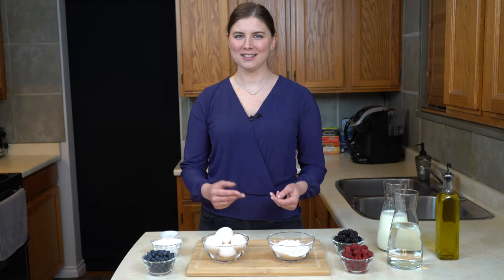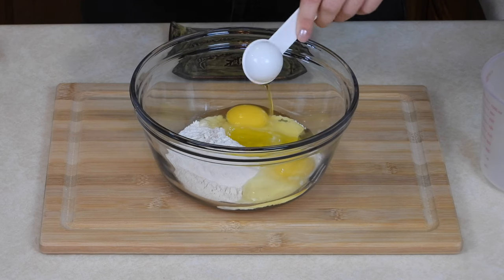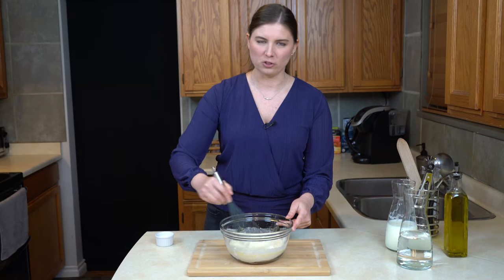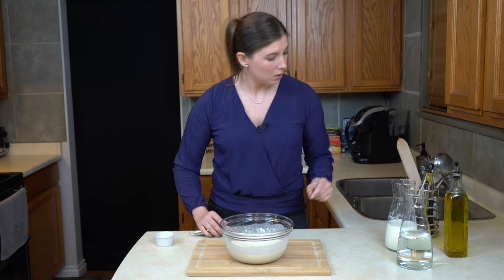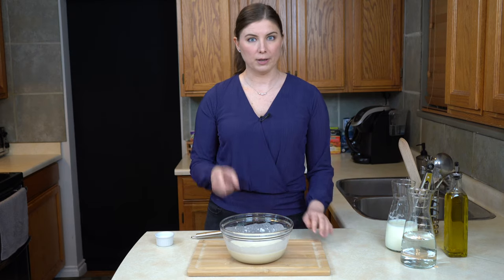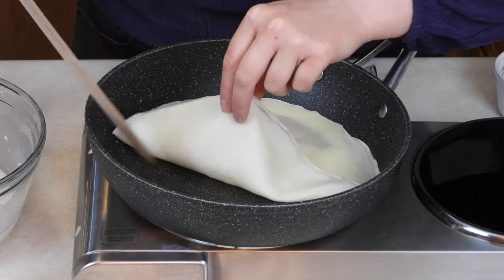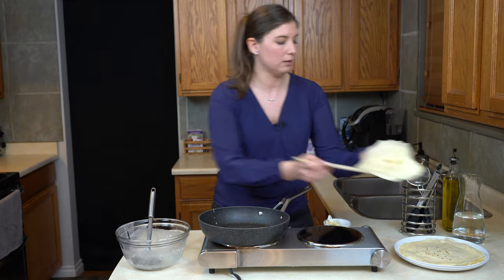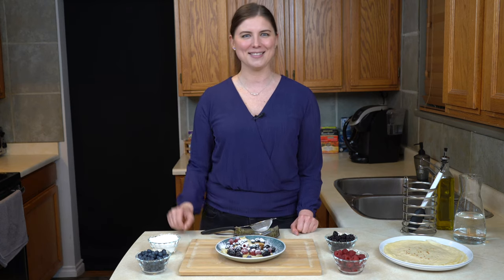Crepes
Crêpes

Crêpes are an amazing blank canvas in the art of cooking. Delicious sweet or savory, perfect for breakfast, lunch, dinner, dessert or snacks--how you fill your crêpes is entirely up to you! While they can be a bit tricky for beginners, a little patience and persistence will have you turning out perfect crêpes like a pro!

(Makes 6-8 crêpes, depending on your pan size)
Ingredients:
3/4 cup sifted all-purpose flour
1 tablespoon oil (plus extra to grease pan)
2 eggs
1 cup milk
1/2 cup water
1/4 teaspoon salt

Method:
Thoroughly combine all ingredients in a bowl until batter is smooth, and no lumps remain. Preheat a nonstick skillet over medium to medium-high heat, and grease generously with oil using a paper towel (reserve this oil-soaked paper towel to clean your pan after each crepe). Using a ladle, begin to slowly pour 1 scoop of batter into the center of your pan, swirling the pan and moving the ladle until the entire bottom of the pan is coated with a very thin layer of batter. When edges of crêpe begin to pull away from the pan, check to see if the underside has turned golden brown, and then flip. Cook the second side for just a few seconds, until golden brown spots appear on the bottom. (NOTE: it is perfectly normal for the first crêpe to be a disaster! This “regulator crêpe” usually sticks, burns, or takes longer to cook. Think of this as the test run to check your pan’s heat/how well it is greased, and adjust as needed). Remove finished crêpe to a large plate, and then thoroughly wipe pan with oil-soaked paper towel to ensure it is clean and well greased. Repeat this cooking process until all batter is used up.
Crêpes may be served folded or rolled, with any filling or toppings that you like. This video was featured folded and topped with fresh blueberries, blackberries, and raspberries, as well as a sprinkle of powdered sugar.

Sweet crepe ideas:
Fresh (or cooked) fruit
Lemon juice and sugar
Cinnamon, sugar, and butter
Chocolate sauce
Chocolate-hazelnut spread
Ice cream

Savory crepe ideas:
Cheese
Cooked meat
Vegetables (fresh or cooked)
Fresh herbs

00:00 Intro
00:13 Mixing
05:11 Cooking
18:44 Plating
21:38 Outro